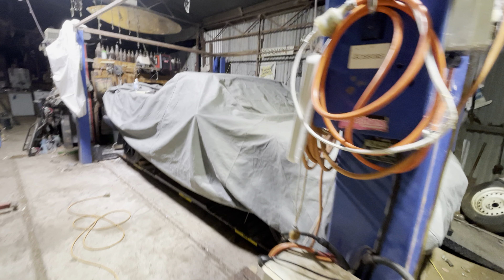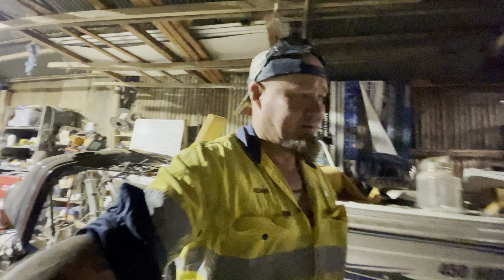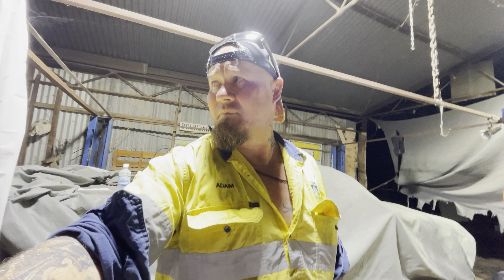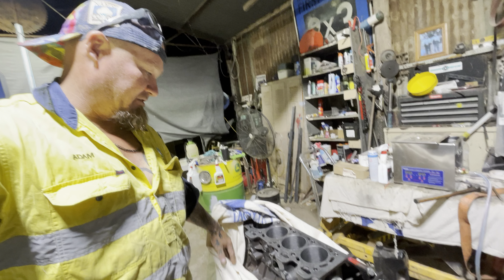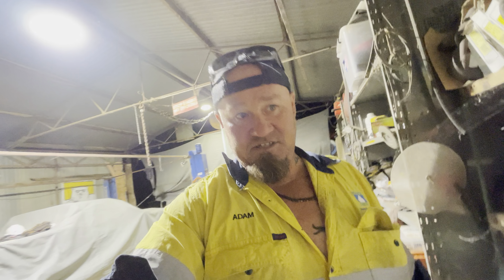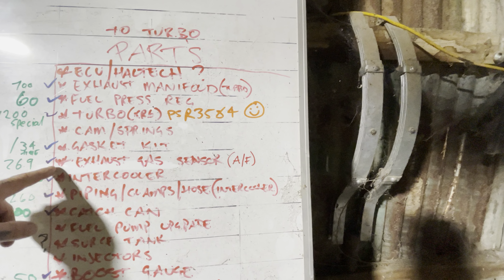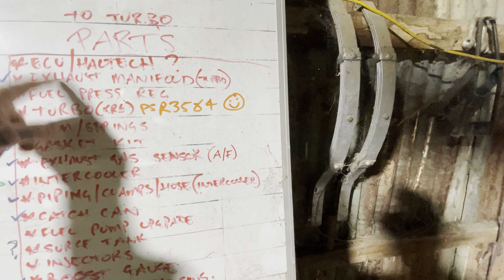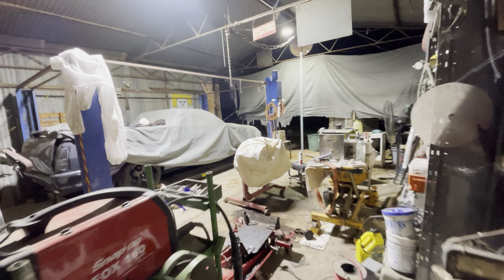Au or EL motor (turbo) option for XG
Option of the AU motor or EL motor to put into the XG xr6.